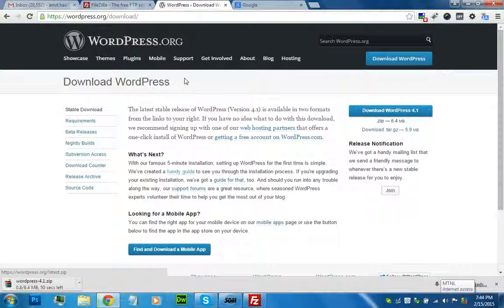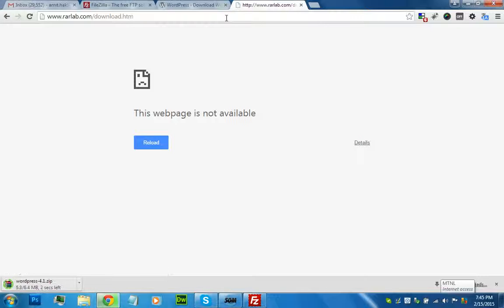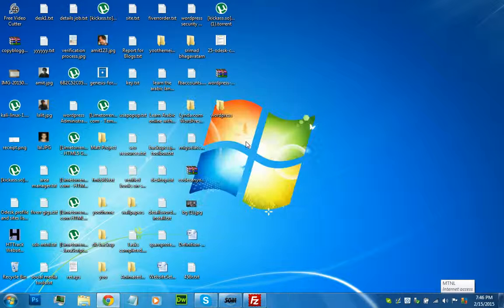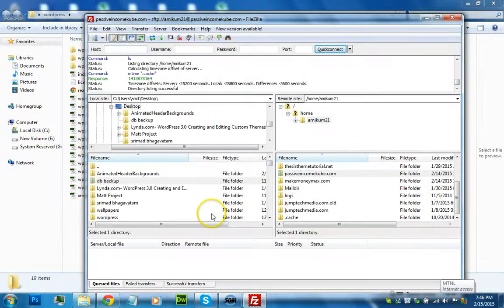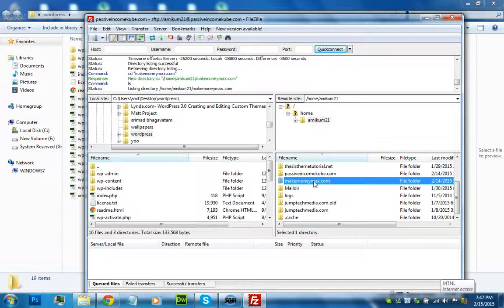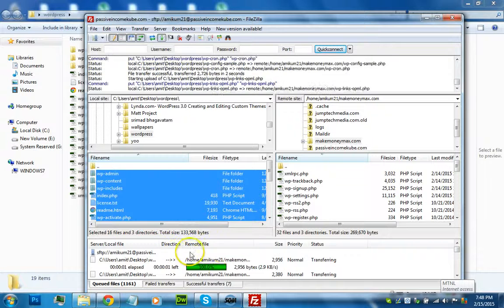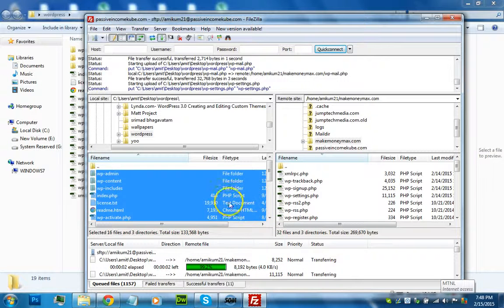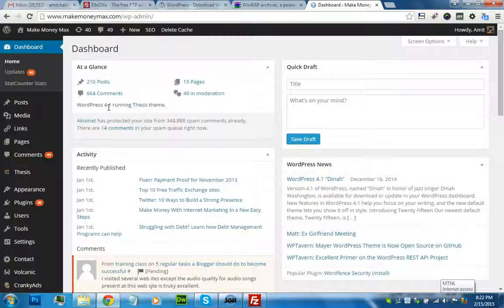How to Manually update wordpress using Filezilla FTP Client